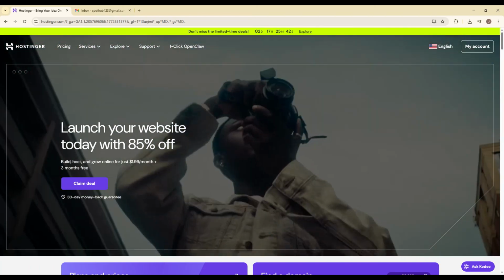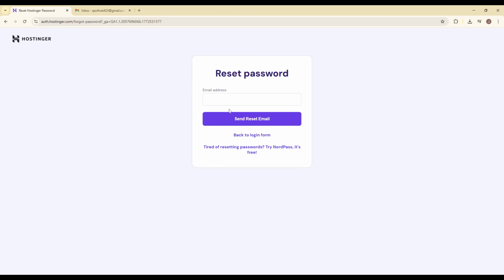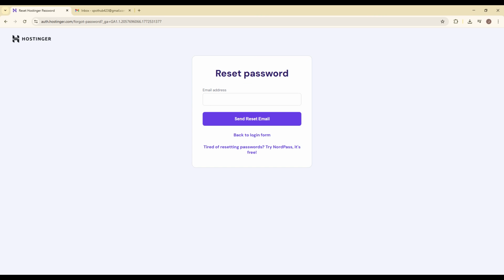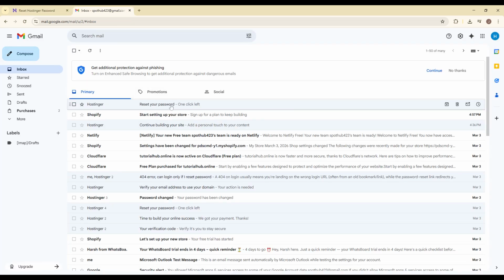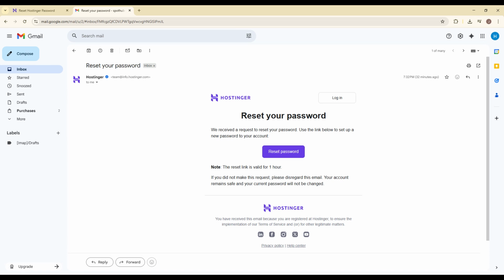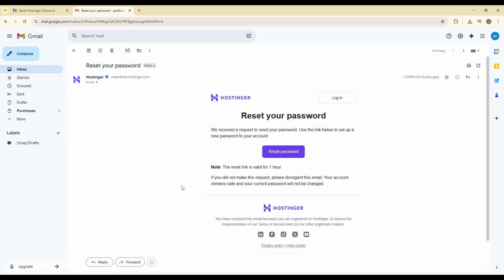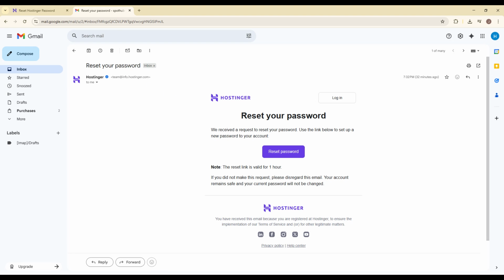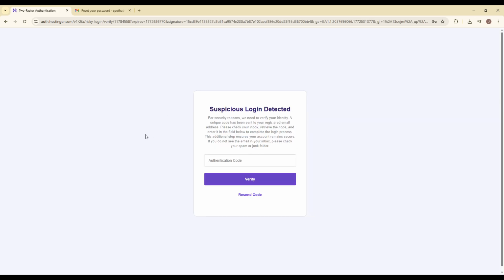How To Recover Hostinger Account If You Forgot Password (2026 Easy Guide)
Learn how to recover your Hostinger account if you forgot your password. Follow this simple step-by-step guide to reset your Hostinger login securely and regain access fast.

Timestamps:
0:00 Introduction
0:28 Go to Hostinger Login Page
0:52 Click Forgot Password
1:10 Enter Your Email Address
1:32 Check Your Email Inbox
2:05 Create a New Password
2:45 Log In With New Password